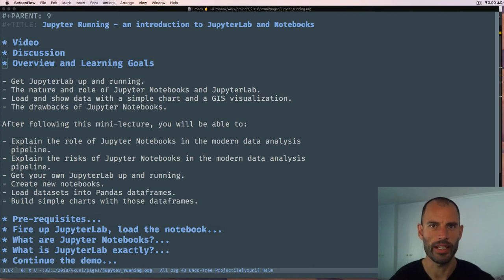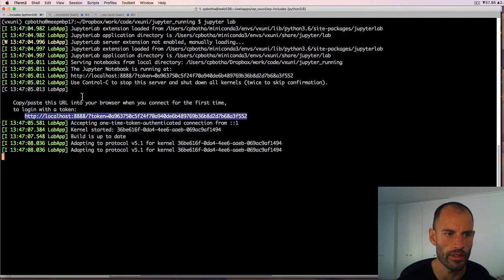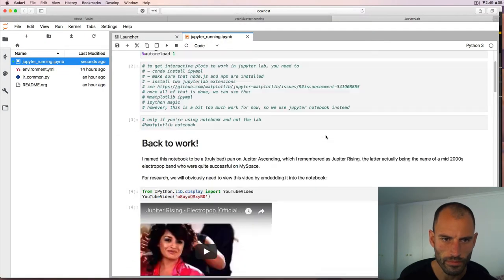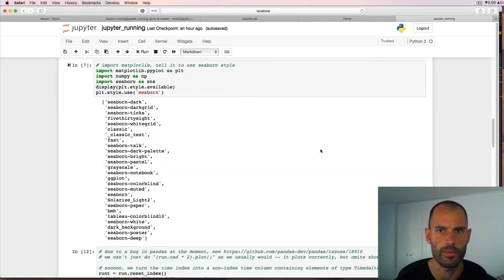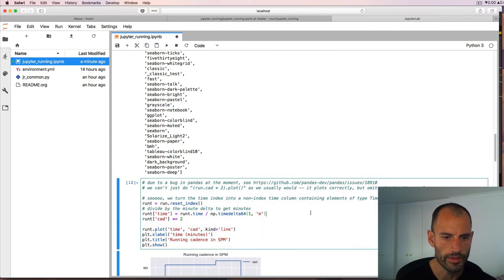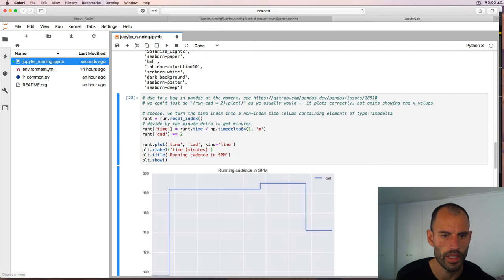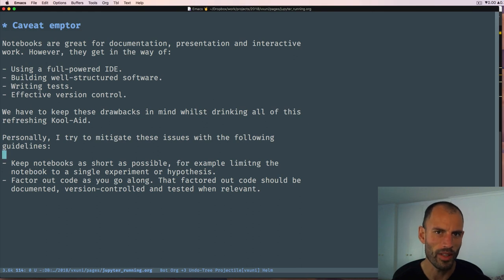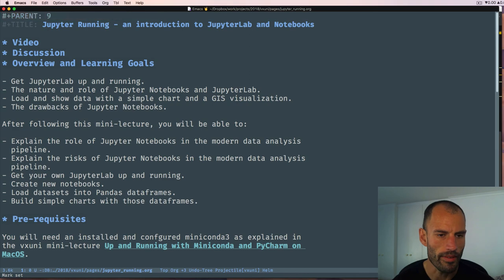Jupyter Running – an introduction to JupyterLab and Notebooks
Load and visualize fitness (running) data (.fit files) on a map with JupyterLab!

Video recorded in September of 2018.